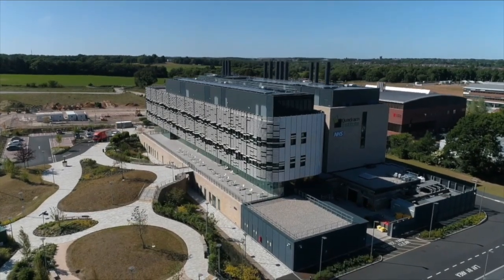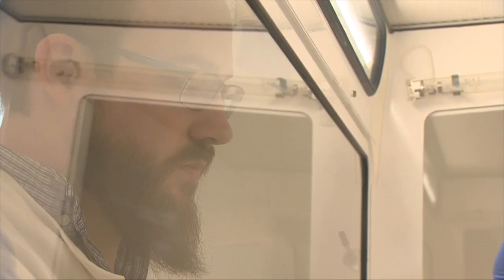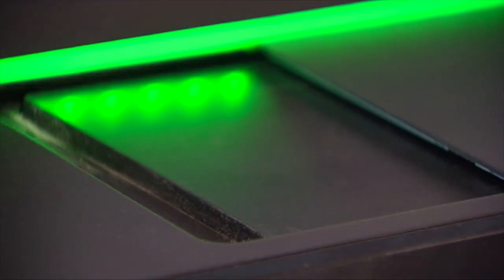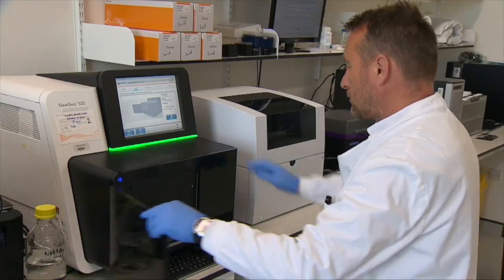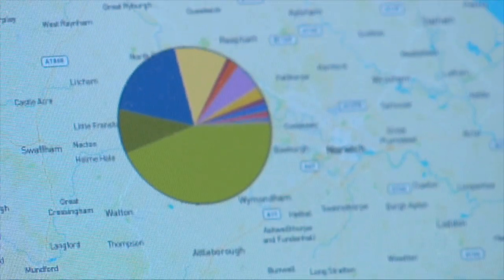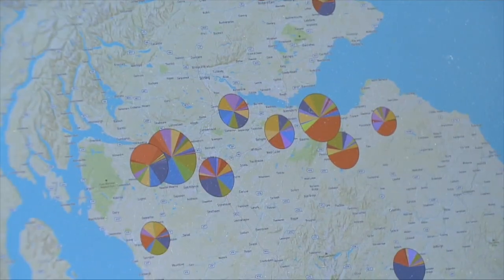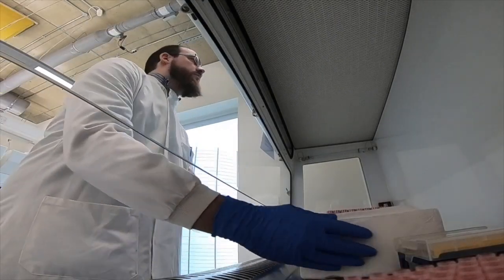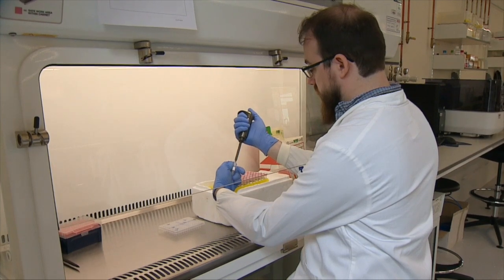Look out for the pie-chart map...genuinely fascinating (..he says about his own report)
There are different types of coronavirus swishing around. And we know by reading all the genes inside...they have a genome the same as humans do and they vary. The Quadram Institute in Norwich is one of 16 UK labs sequencing coronavirus genomes, thanks to Dr Justin O'Grady and Alex Trotter for showing me around. This world-leading work will help control outbreaks and develop vaccines.